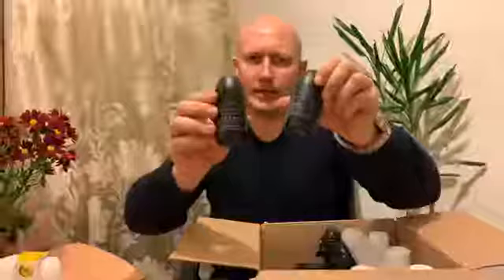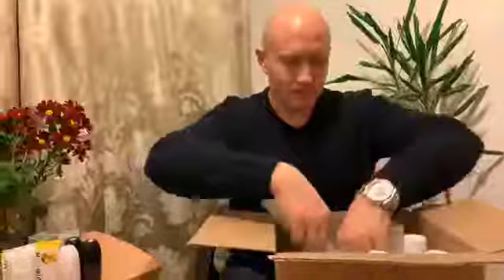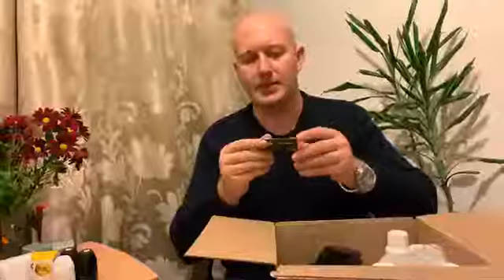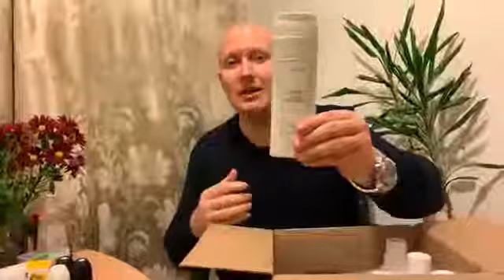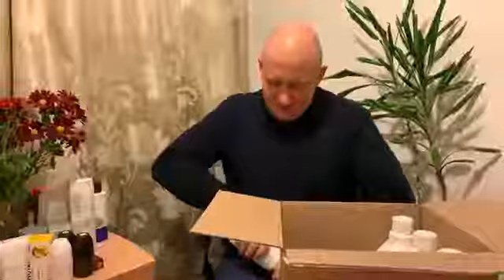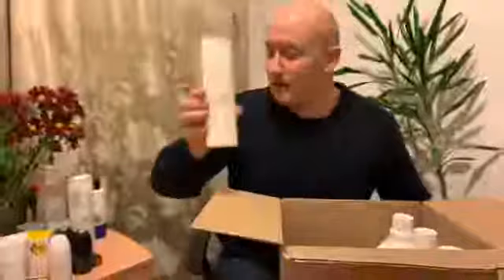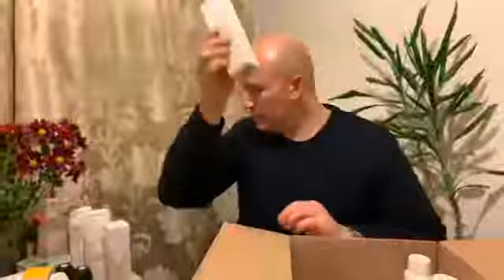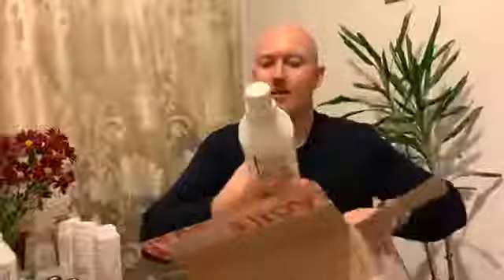Delivery Day! 🚚 What’s in the box? 📦